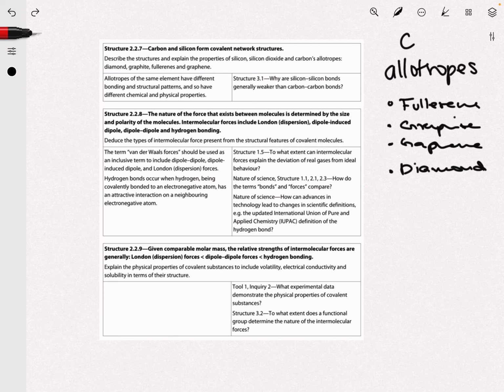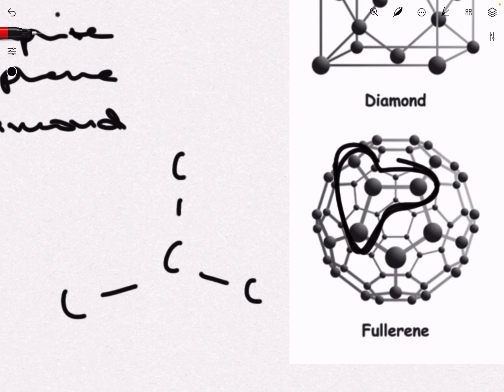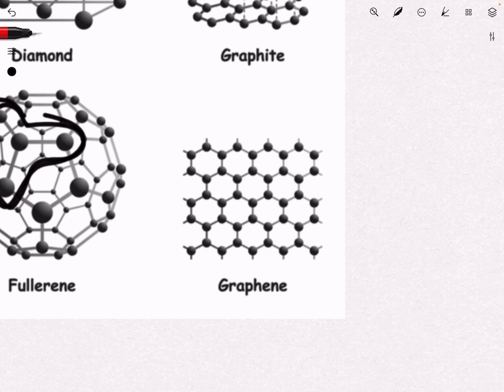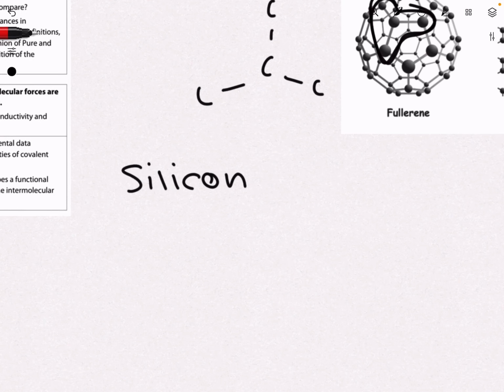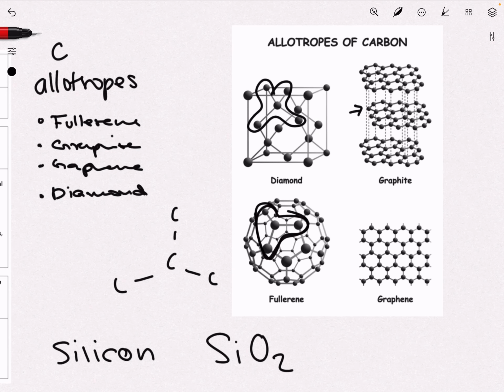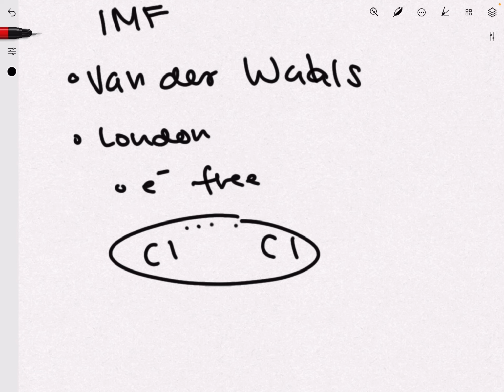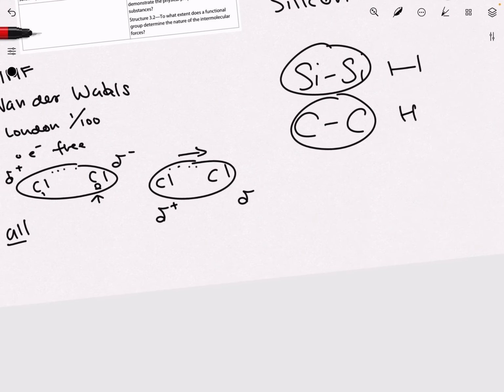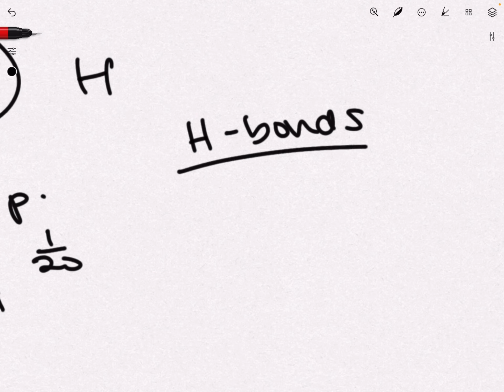Covalent bonding - Structure 2.2.7-9 [2025] IB SL/HL Chemistry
Structure 2.2—The covalent model

2.2.7—Carbon and silicon form covalent network structures.
2.2.8 - The nature of the force that exists between molecules is determined by the size and polarity of the molecules. Intermolecular forces include London (dispersion), dipole-induced dipole, dipole-dipole and hydrogen bonding.
2.2.9 - Given comparable molar mass, the relative strengths of intermolecular forces are generally: London (dispersion) forces - dipole–dipole forces - hydrogen bonding.